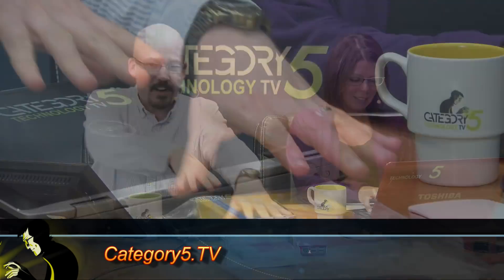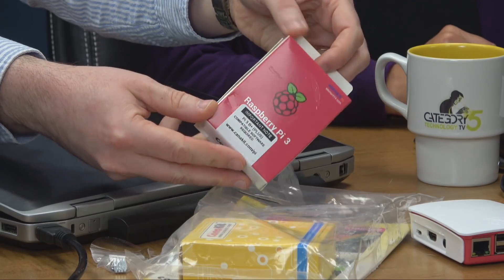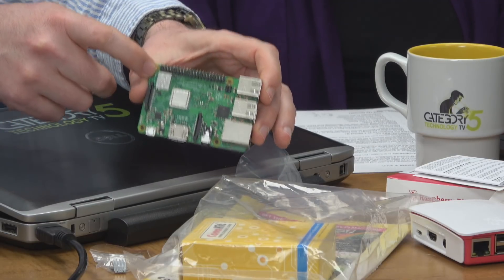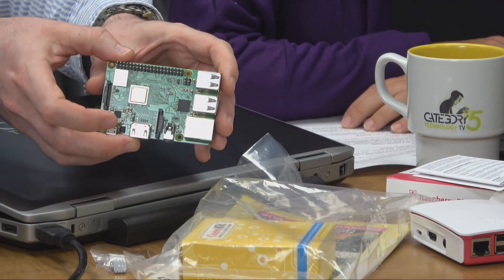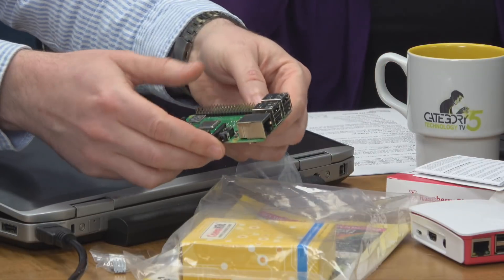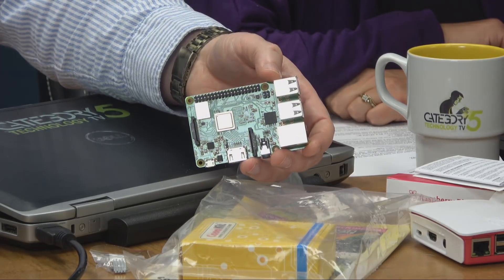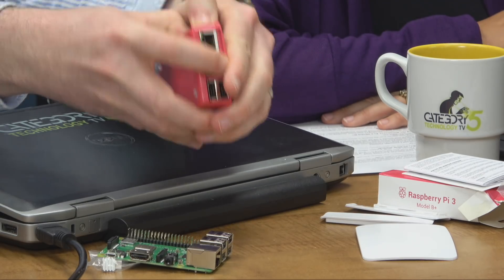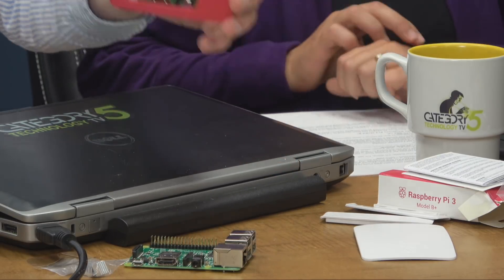Unboxing the Raspberry Pi 3 Model B+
Our brand new Raspberry Pi 3 B+ arrived today, so let's tear apart the packaging and see how it looks! Will it fit in our original Pi 3 case? How does it stack up as far as the specs go? Just a quick look: More detailed benchmarks and demonstrations to come.